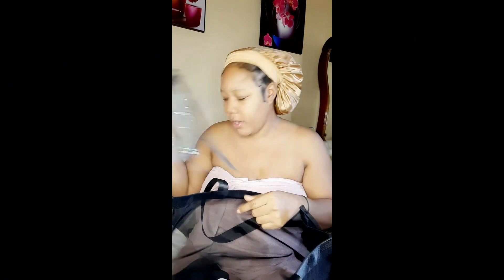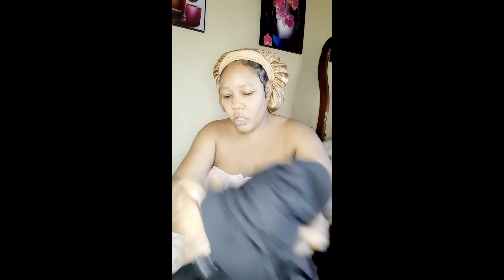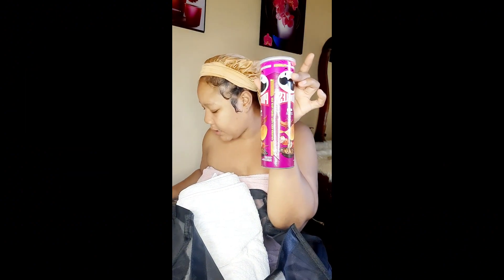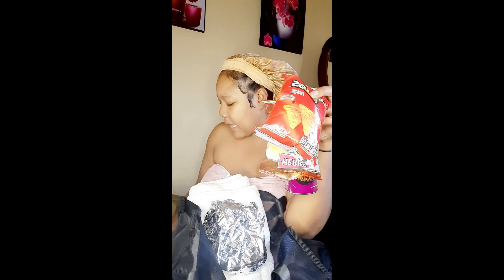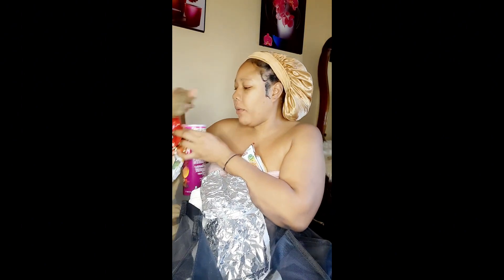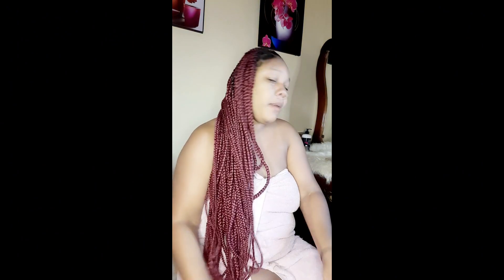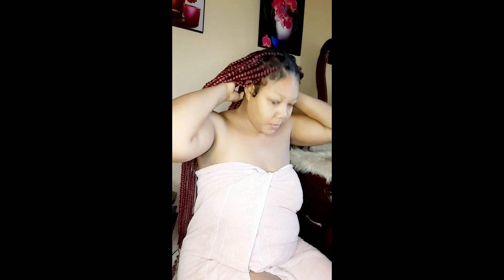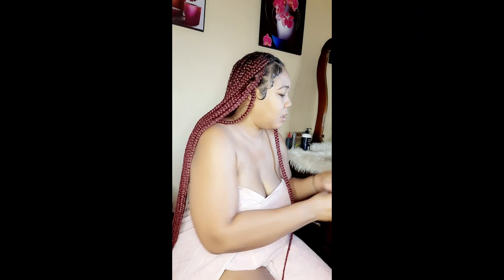Whats In My Beach Bag/ Get Ready With Me To Go On My Beach Trip In Ocho Rios.